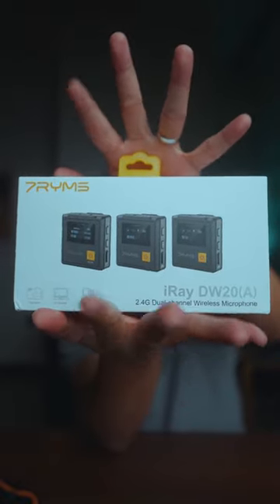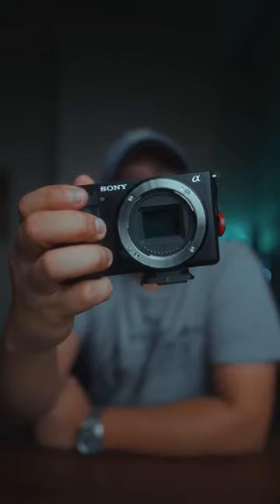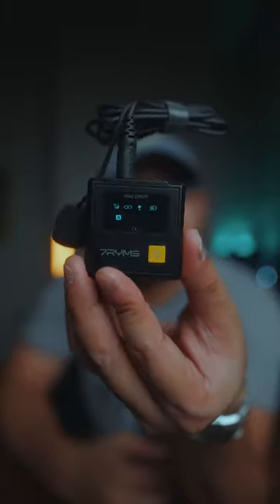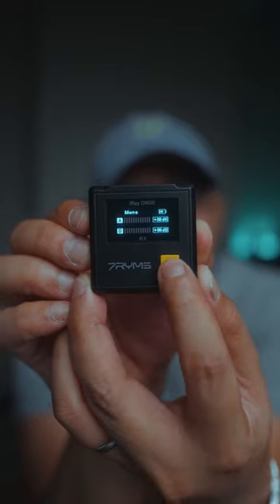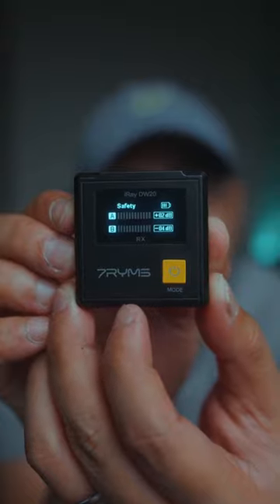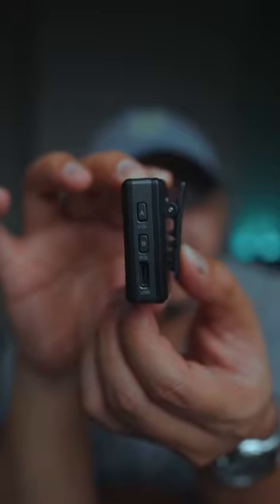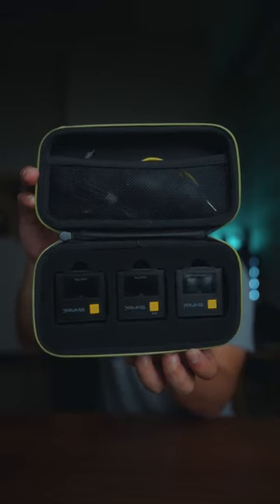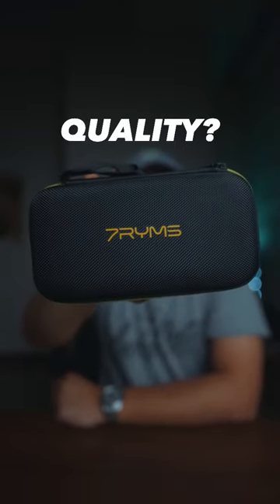THESE WIRELESS VLOGGING MICS ARE FANTASTIC